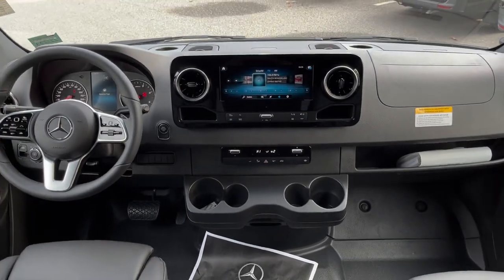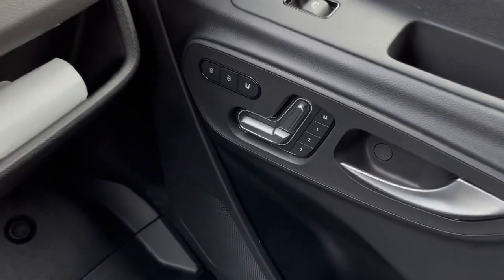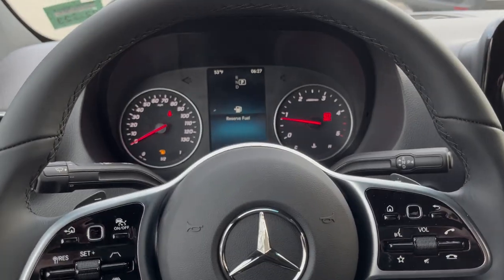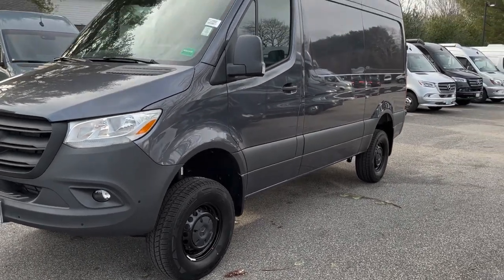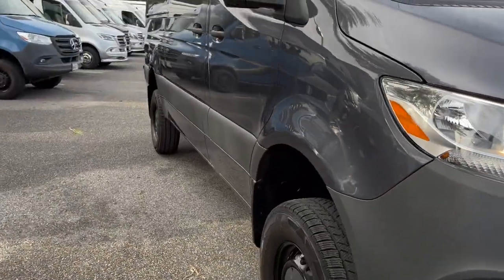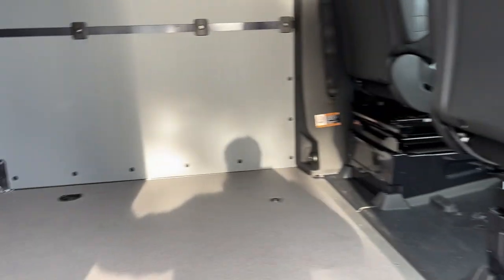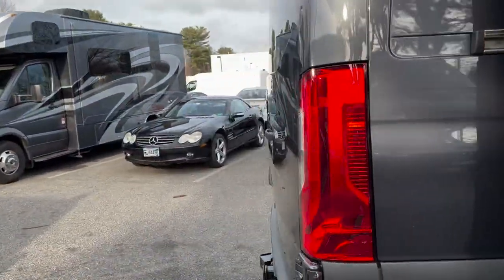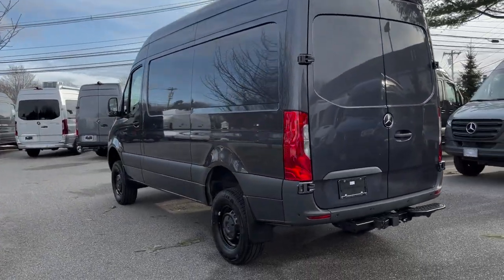2023 Mercedes-Benz Sprinter Cargo Van | Video Tour with Roger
You appreciate the finer things in life, the vehicle you drive should not be the exception. Style, performance, sophistication is in a class of its own with this stunning Mercedes-Benz Sprinter Cargo Van . This vehicle has an added performance bonus: AWD. It improves handling on those winding back roads, and gives you added safety and control when driving through wet and snow weather conditions.

This is the one. Just what you've been looking for. You could keep looking, but why? You've found the perfect vehicle right here.

137 U.S. Route 1
Scarborough, Maine 04074